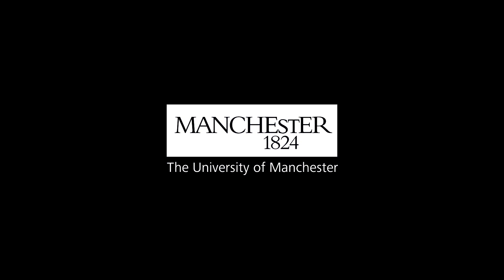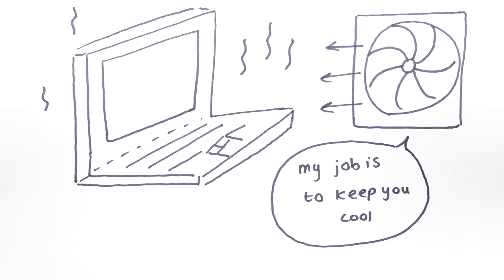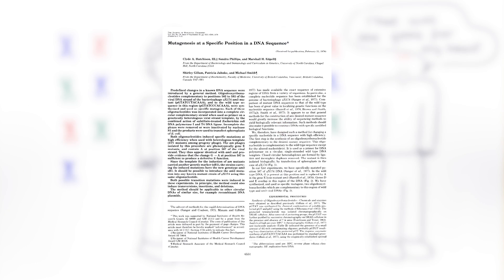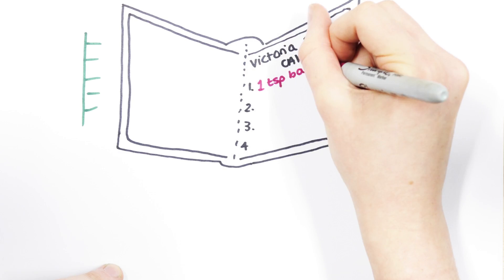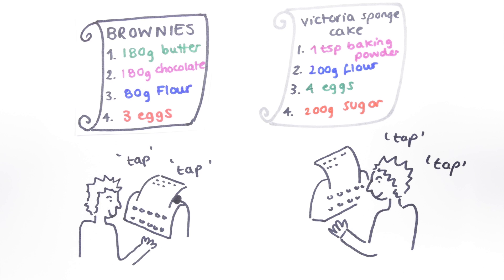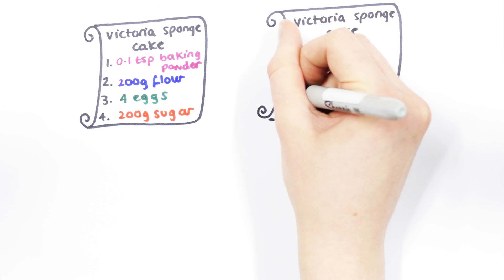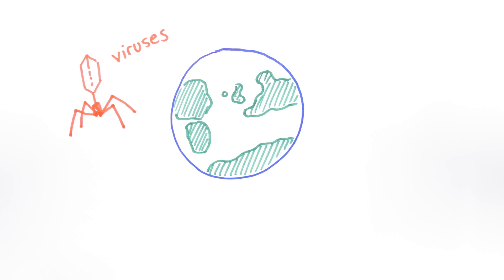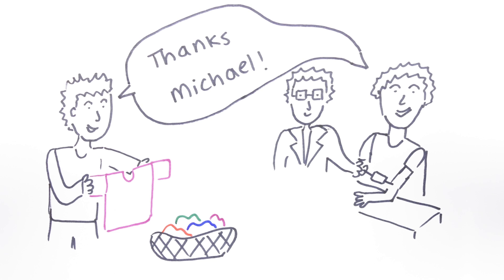How Michael Smith Changed The World - Manchester Life Science Legacy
The University of Manchester produces some of the best academics in the world, including 25 nobel prize winners. Amongst these is Michael Smith, who studied at Manchester.

In our new series, Life Science Legacy, our Post Doctoral researcher Jack Rivers-Auty, looks at what our alumni have done, and what impact they've had on the world.

Illustrations for this video were provided by Ellen White.

You may also be interested in a Life Sciences UG course at The University of Manchester. Please see our website for more details